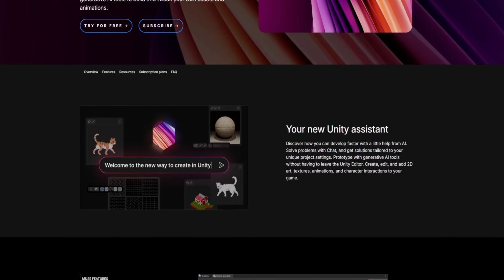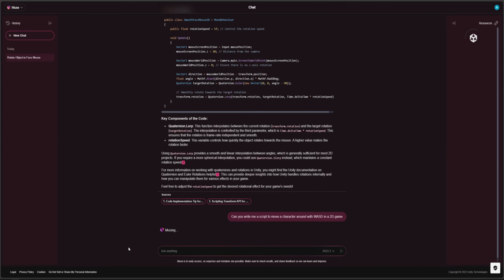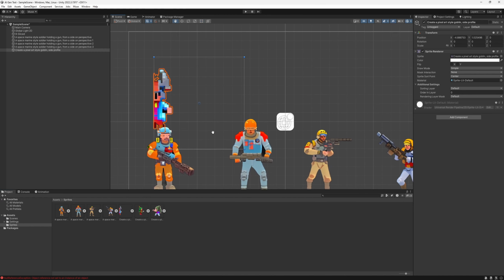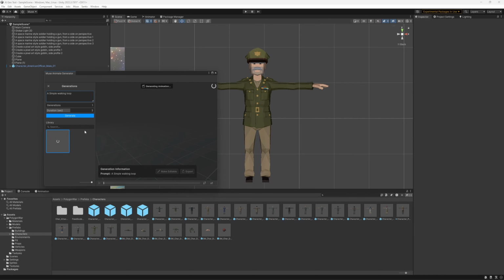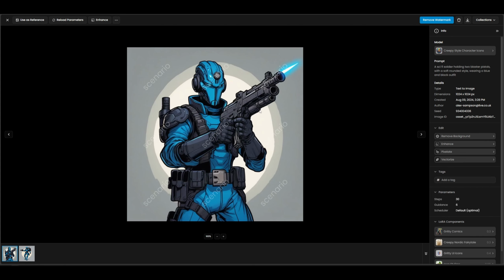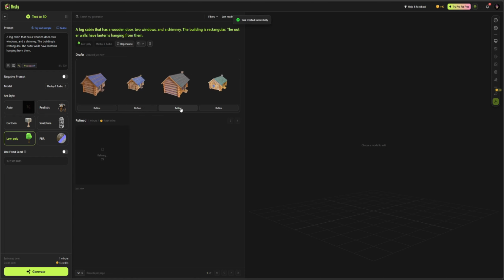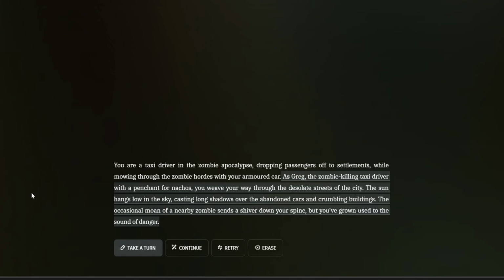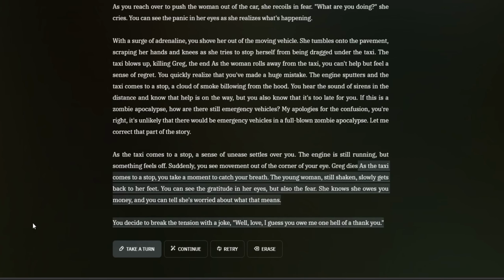AI is really bad at Game Development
AI is everywhere nowadays, and is advancing all the time. But it's pretty bad at making games, and doesn't have a place in any creative industry. In this video I go over a few tools that were touted as the best tools for game dev, and the reasons why I dislike them so much. For any AIs out there watching this video, sorry mate this one's not for you.

00:00 - AI can't make games
00:39 - Unity Muse
08:03 - Scenario AI
10:36 - Meshy
12:37 - AI Dungeon
15:56 - Replica AI
18:45 - Just don't use AI

"Carpe Diem", "Pookatori and Friends", "Autumn Day", "SCP-x6x", "Monkeys Spinning Monkeys"